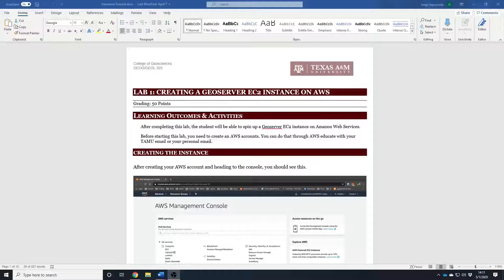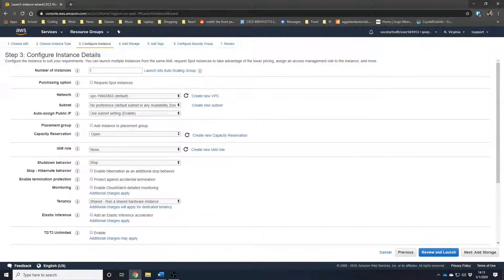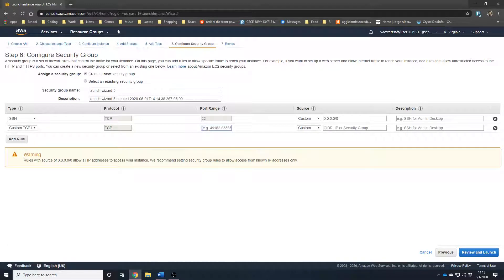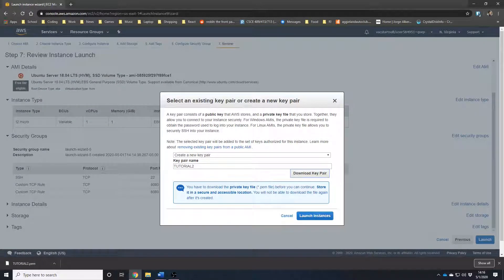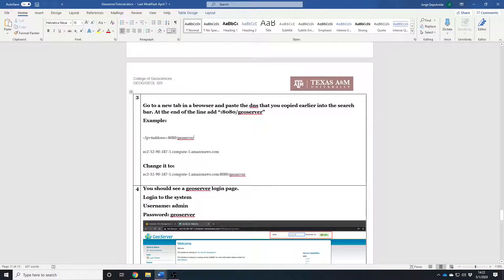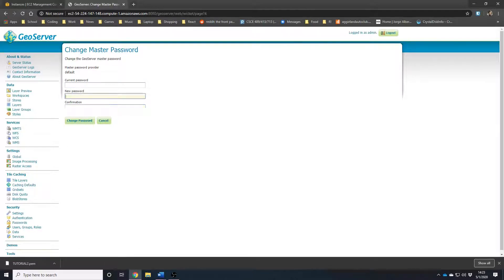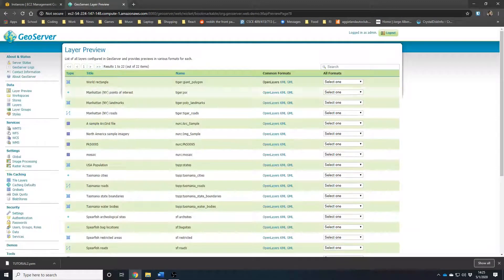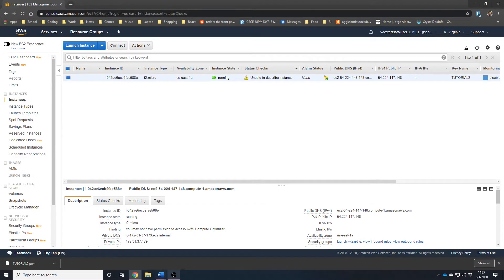Geoserver on AWS EC2(Tutorial)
Tutorial on how to setup Geoserver on an AWS EC2 instance.